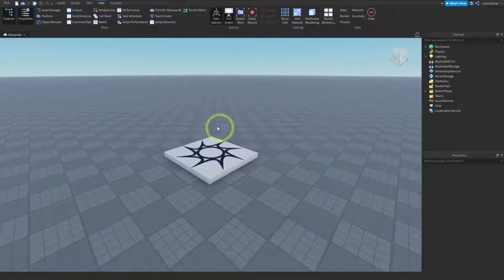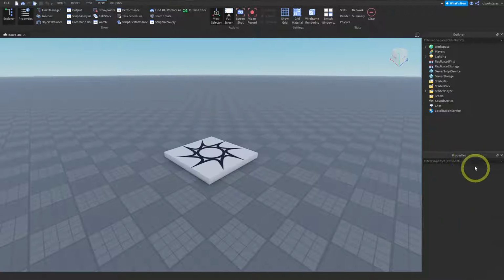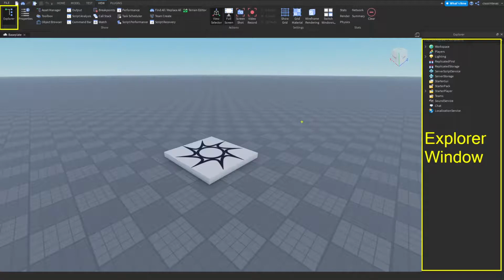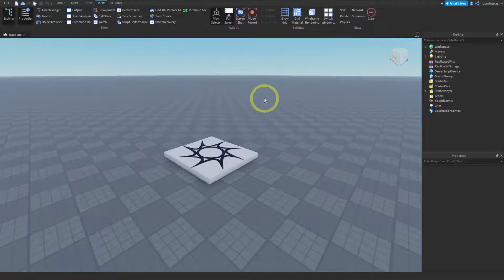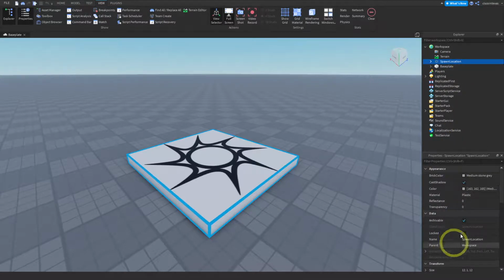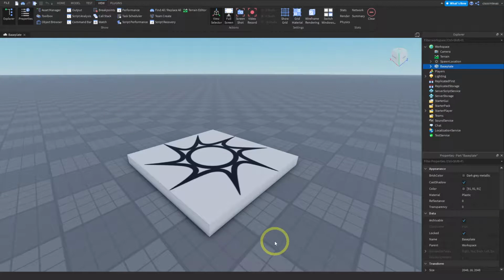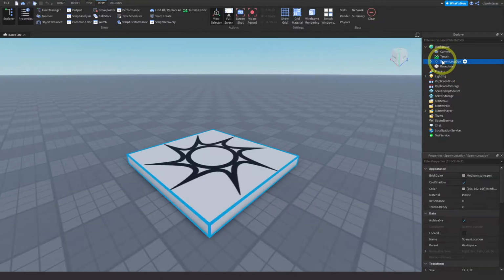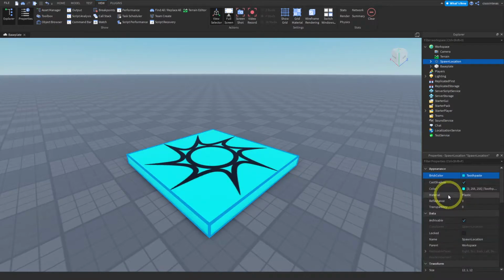[Roblox Studio-02] The View Menu and Properties